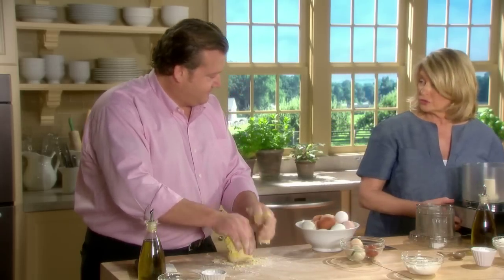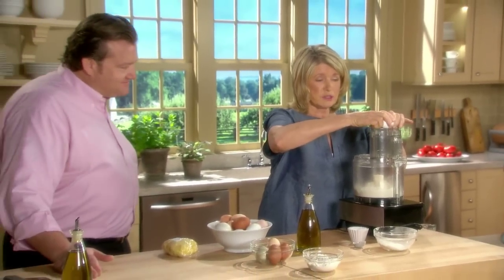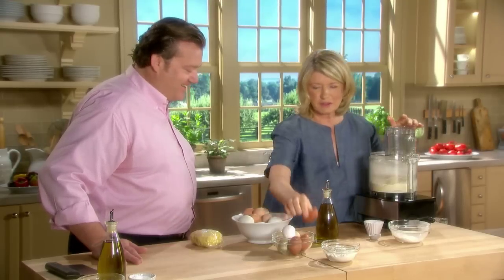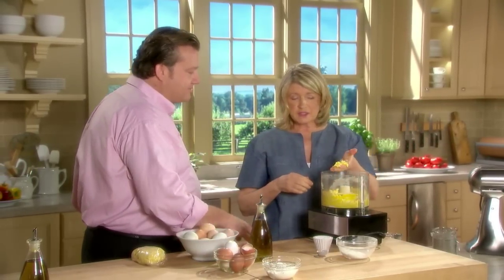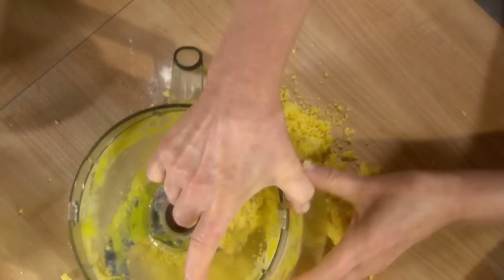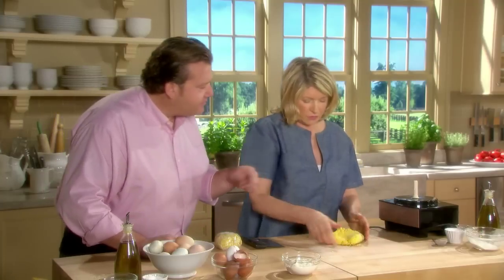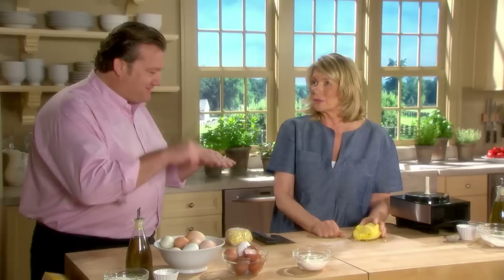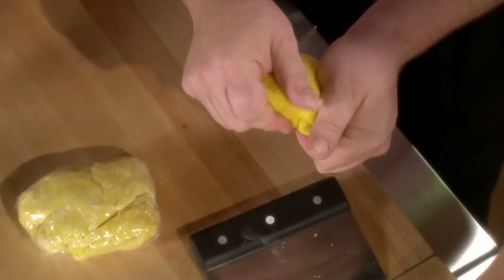How to Make Pasta Dough with a Food Processor - Martha Stewart's Cooking School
Martha shows her technique to for making fresh pasta with a food processor.